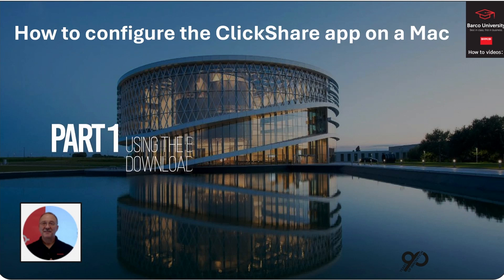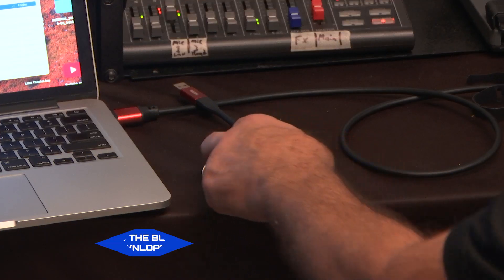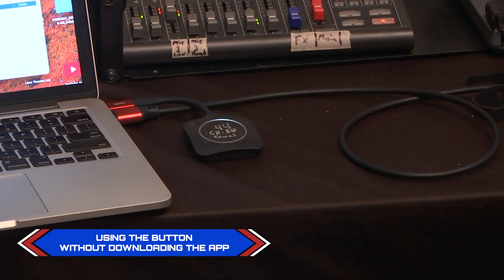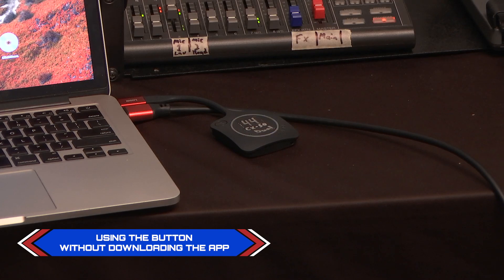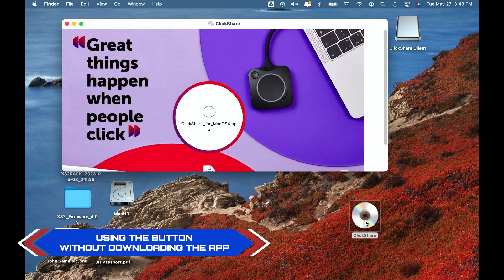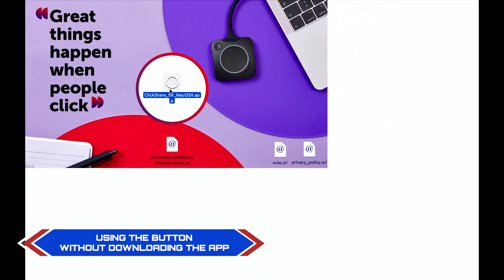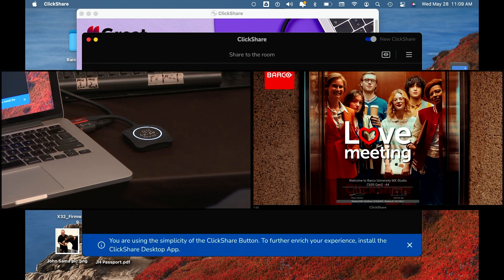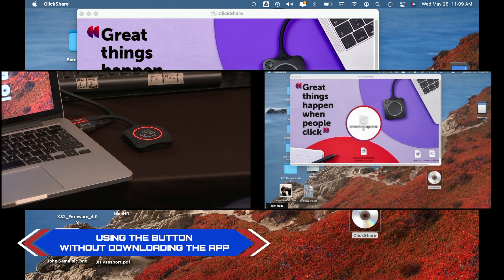How to use the ClickShare Button on a Mac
Need to share your Mac screen in a meeting? This video walks you through configuring the ClickShare app for macOS. You’ll see how to plug in the ClickShare Button, install the app, and start presenting wirelessly on the meeting room screen.